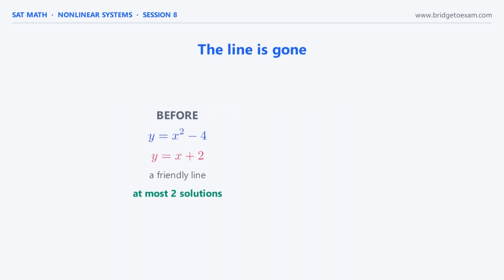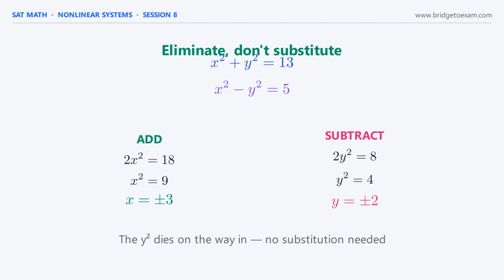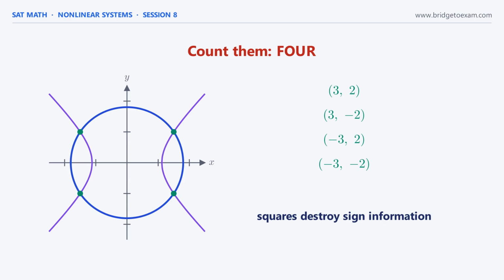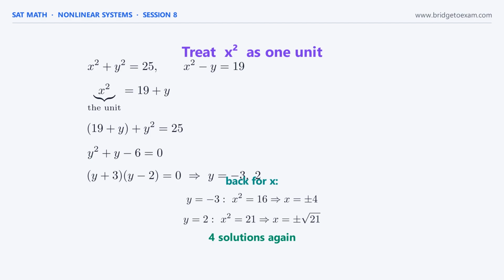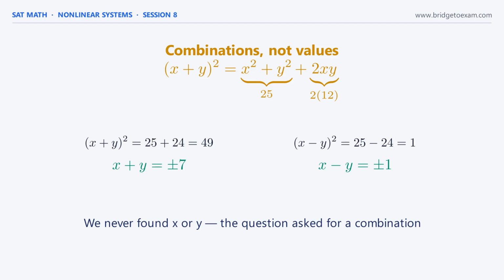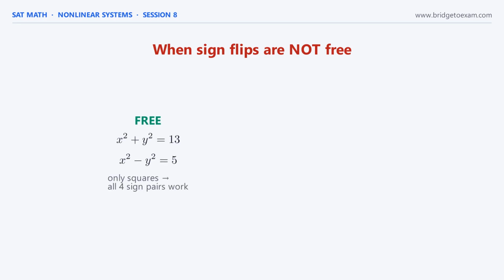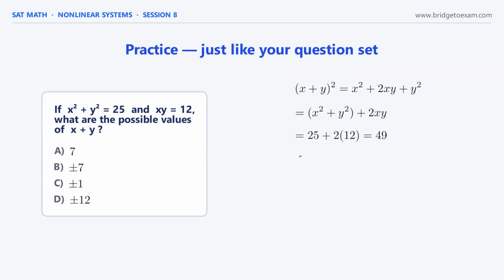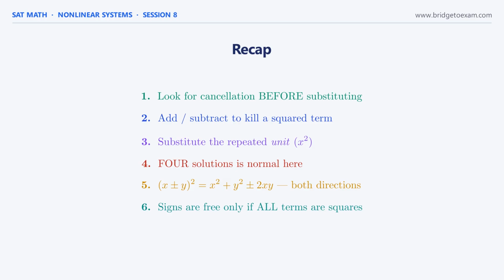SAT Nonlinear Systems Session 8 Two Nonlinear Equations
"When neither equation is a line, look for cancellation before you reach for substitution. From x^2 + y^2 = 25 and x^2 - y = 19, treat x^2 as a single unit: substitute x^2 = 19 + y to get y^2 + y - 6 = 0, then y = -3 or y = 2, then x = ±4 and x = ±√21. That's four ordered-pair solutions — proof that the zero-one-two pattern you learned for lines and parabolas does not generalize. Treating a repeated expression as a unit is the move that shortens these problems the most.

SAT Math: Nonlinear Systems — Session 8 of 12.